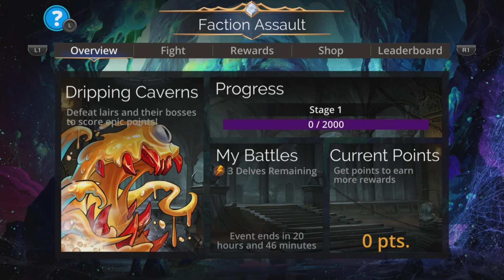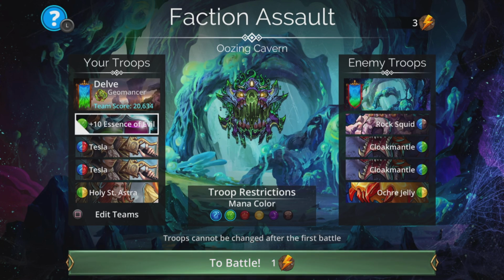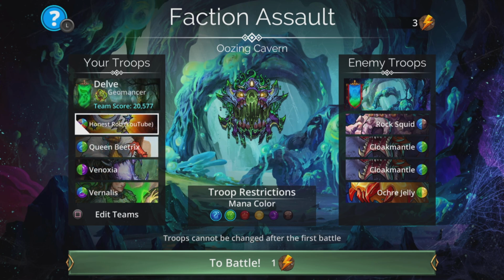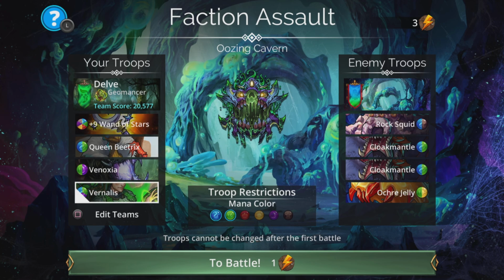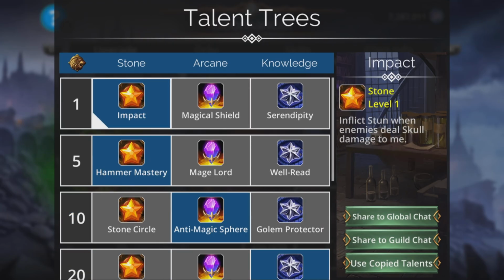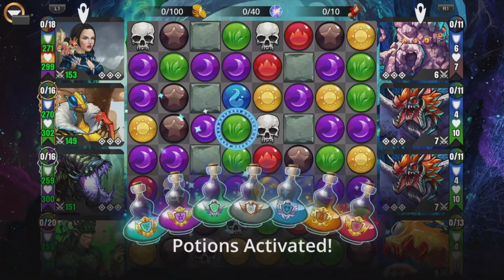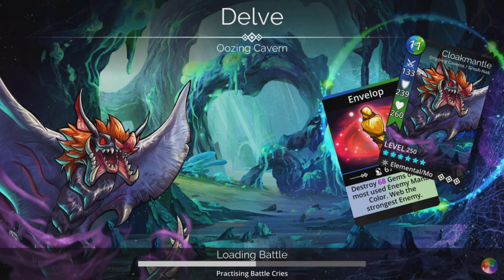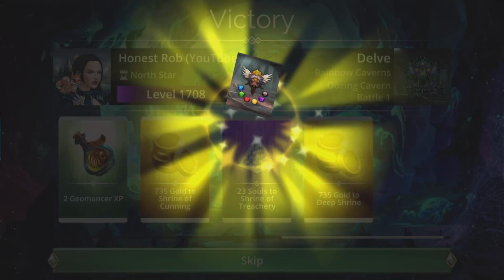Gems of War The Dripping Caverns Faction Assault! Fast ALL LEVELS Easy NO MYTHIC!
Great fun and easy to use looping team for the Dripping Caverns! Team Code below!

My channel has Explore Level 12 videos, Guild Wars battles with commentary, New Player Guides, Beginner Tutorials, best teams for Delve, Pure Faction, Tower of Doom, Raid Boss, Mythic Troops,  World Event, Invasion, Class Trials, weekly Soulforge reviews, general strategy and more!!